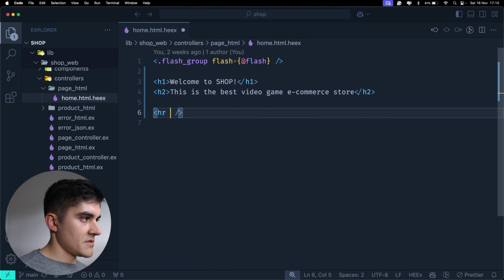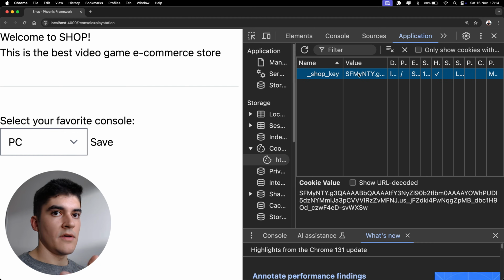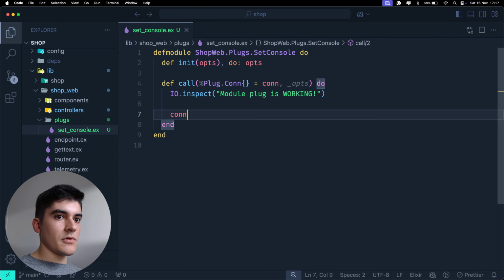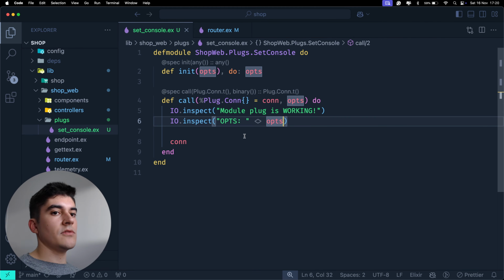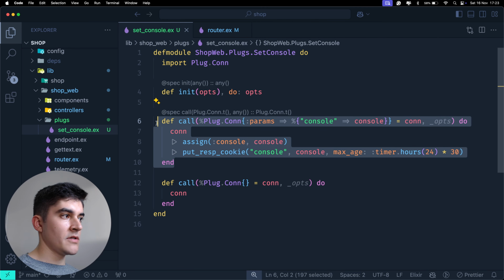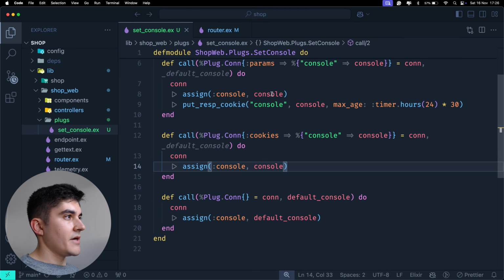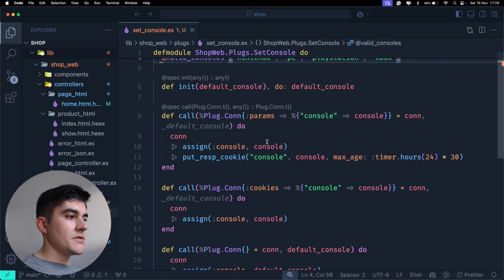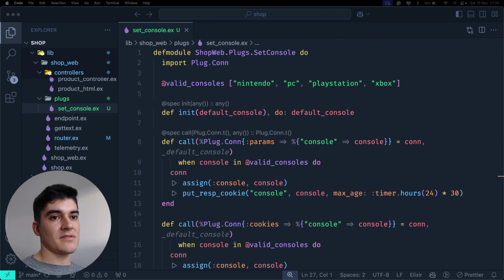Phoenix crash course #5: Module plug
Course content:
0:00 - Intro
0:41 - Creating the console form on the homepage
3:55 - How is a module plug useful?
4:57 - Creating the SetConsole module plug
7:38 - Adding SetConsole to the router
8:52 - Using opts to set the default console
10:02 - Reading the console from the URL
11:43 - Don't forget to "import Plug.Conn"
13:57 - Using opts for the default console
16:35 - Showing the selected console on the frontend
18:13 - Using guards to catch valid consoles